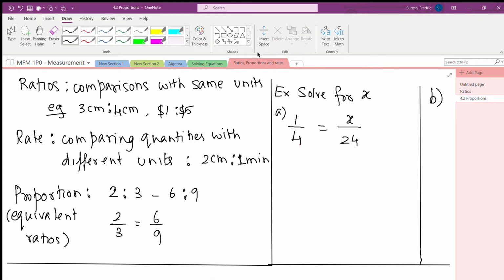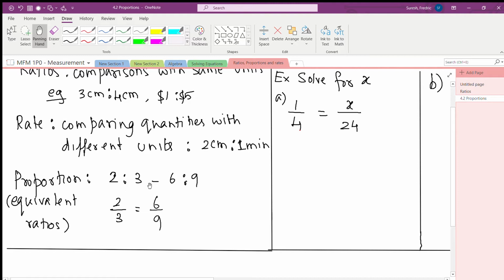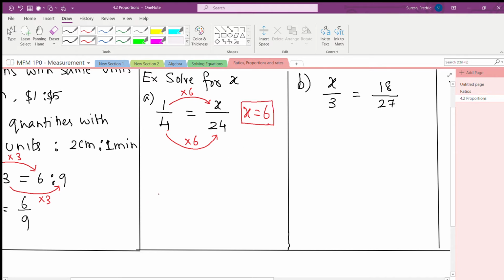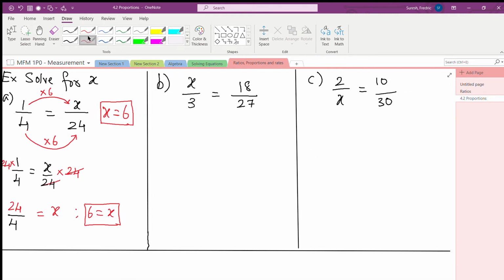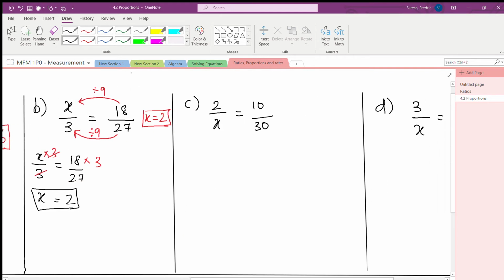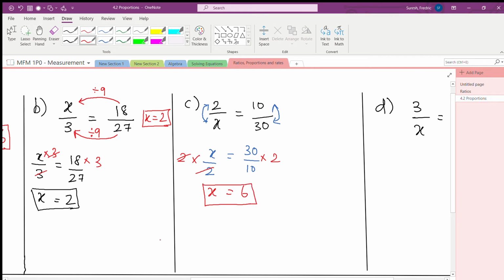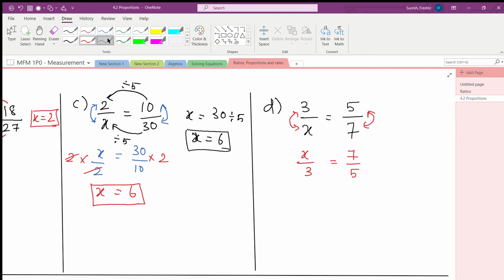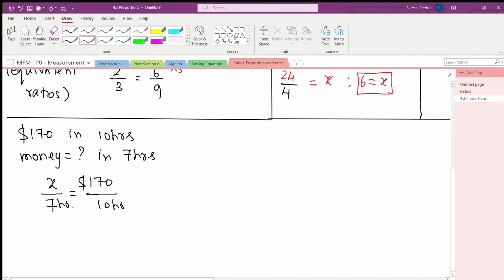4 2 Proportions